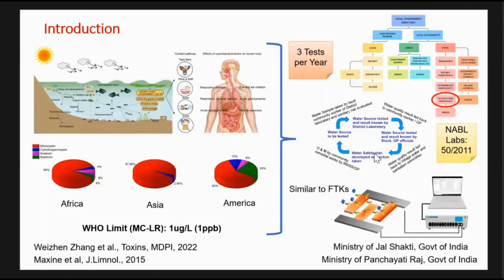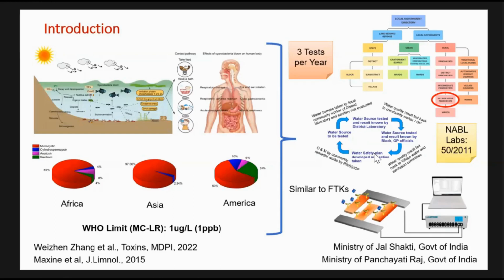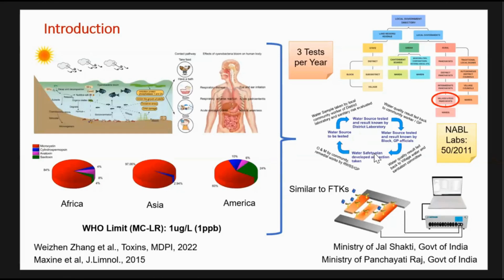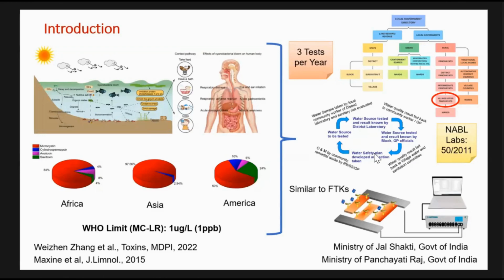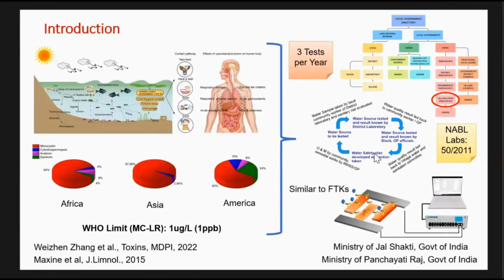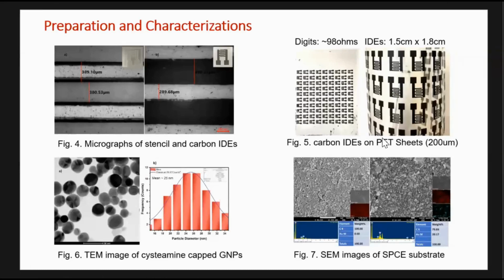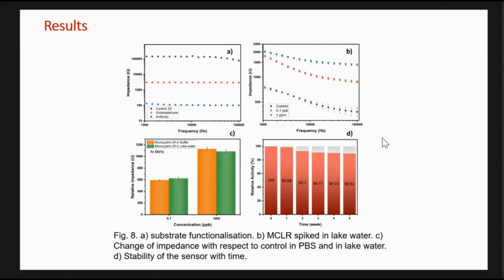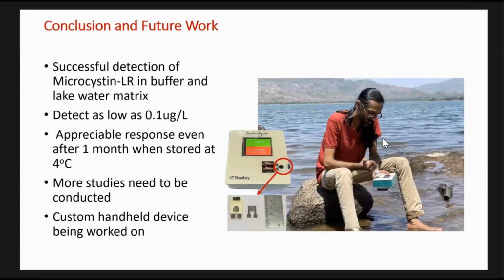EIS Based Detection of Microcystin-LR in Water Using Stencil Printed Carbon Electrodes Decorated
Title: EIS Based Detection of Microcystin-LR in Water Using Stencil Printed Carbon Electrodes Decorated with Cysteamine Capped Gold Nanoparticles
Author: Atindra Kanti Mandal, Tathagata Pal, Suparna Mukherji, Soumyo Mukherji

Abstract: Algal and cyanobacterial blooms that release toxins are proliferating rapidly as a result of the eutrophication of water bodies on a global scale. When the most common variant of the toxin, microcystin-LR, is found in amounts above the World Health Organization’s guideline it poses a major threat to human health worldwide. In this paper, we describe the development of an immunosensor by fabricating a stencil printed conductive carbon based interdigitated microelectrodes decorated with cysteamine capped gold nanoparticles. By using the electrochemical impedance spectroscopy, we could detect the concentration of 0.1 ug/L which is below the World Health Organization’s recommended limit. As per our knowledge this is the first report of stencil-printed conductive carbon based interdigitated microelectrodes and its use for detecting Microcystin-LR.